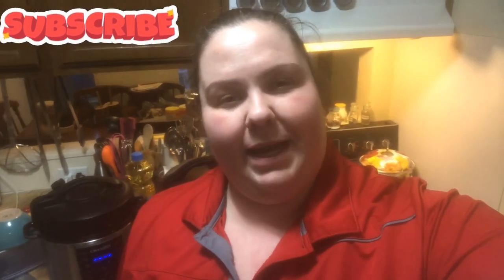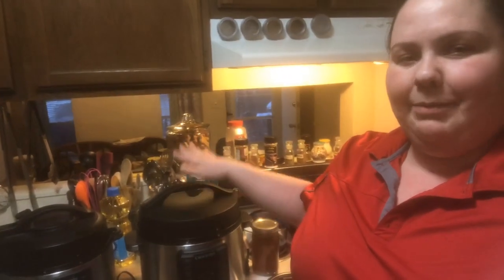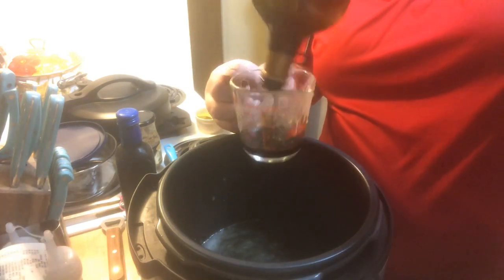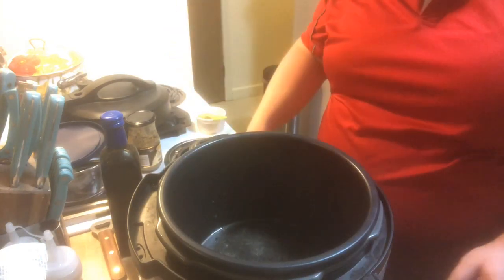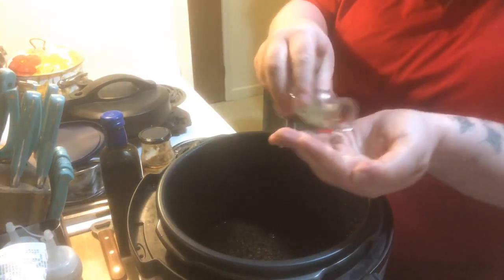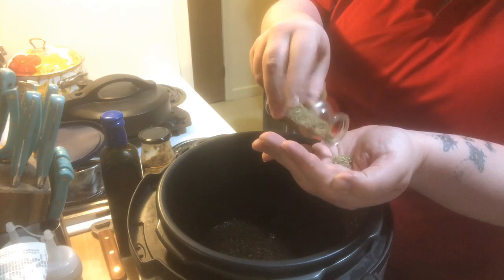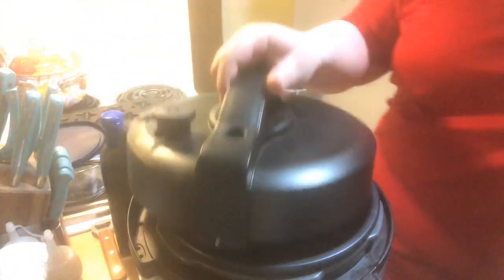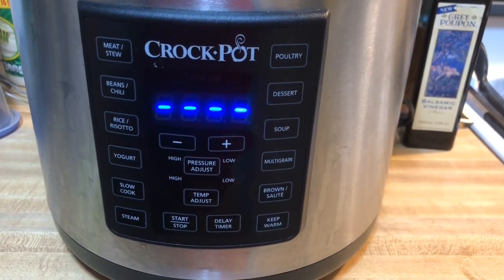Balsamic - Black Pepper Pulled Chicken | Instant Pot - Crock Pot Express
Remember a recipe is just a guide. Fine tune it to how you want it and how you like spice and flavor. Enjoy!

RECIPE:

3/4 cup -Chicken stock
1/4 cup - Balsamic vinegar
1/4 cup - Strawberry jam
1 T - Black pepper
1 T - Dijon mustard
1 tsp - salt
2 - 2 1/2 lbs - Boneless, skinless chicken thighs
1/2 tsp - Dried rosemary or 1 sprig Fresh rosemary

In a 6 quart pot mix the stock, vinegar, jam, pepper, & salt together. Do so until the jam is dissolved into the mix. Place in the chicken thighs and toss to coat. Place the lid on the pot and place the Valve in the SEAL position. If you use and instant pot you can use 3 different options: MANUAL, MEAT/STEW, or POULTRY on HIGH pressure for 20 minutes. If you are using a crock pot multi cooker like myself you can use either MEAT/STEW or POULTRY. On HIGH pressure for 20 minutes. Once the timer goes off shut the machine OFF. Let the Pot do a Natural Pressure Release (NPR) for an additional 20 minutes. Once the 20 minutes is up release the residual pressure. Take chicken thighs out and shred on a plate. Once the chicken thighs are shredded. Return back into the pot and pulled meat in the juices. Let the pulled chicken absorb the juices for about 5 minutes and serve!